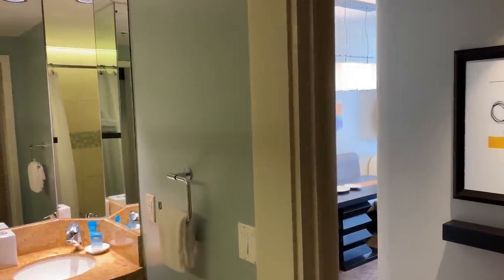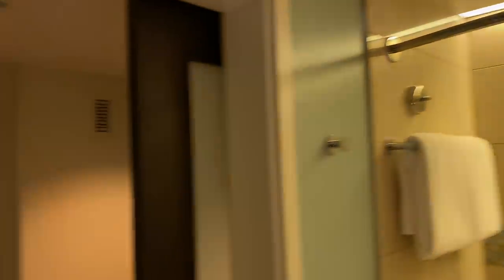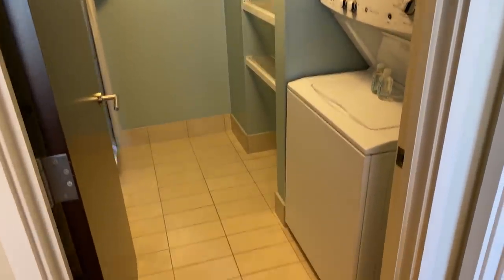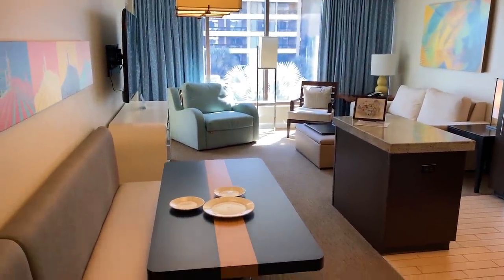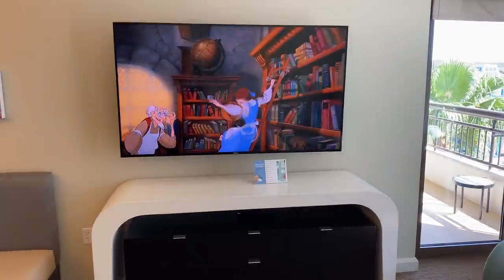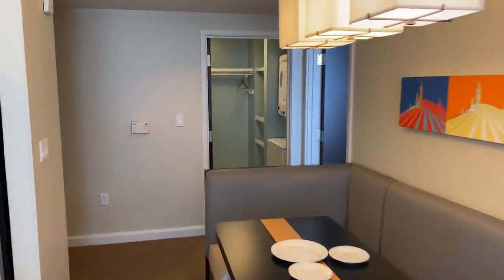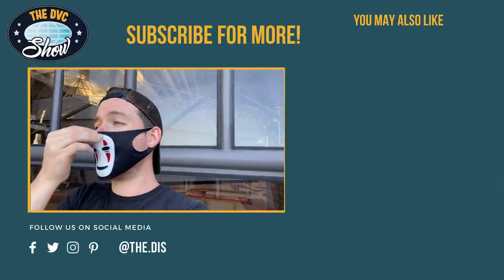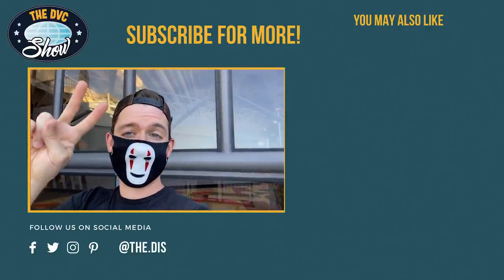Disney's Bay Lake Tower 2 Bedroom Villa Room Tour!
Today we got the opportunity to tour a 2 bedroom villa DVC room at Disney's Bay Lake Tower!

DVC Resale Market is the largest broker of DVC resale contracts on the internet!
Monera Financial for an easy solution to financing your DVC contract!
DVC Rental Store is a fantastic resource for those looking to rent points or rent out points!

Reach out to the World of DVC family directly!

Dreams Unlimited Travel Now Offering Confirmed DVC Reservations!

We want your resort reviews! If you have stayed at a Disney Resort within the past year head on over and share your experience with us!